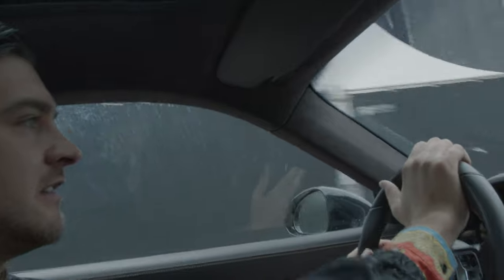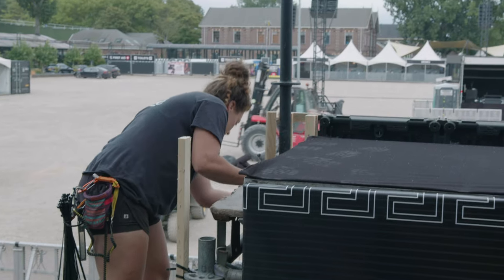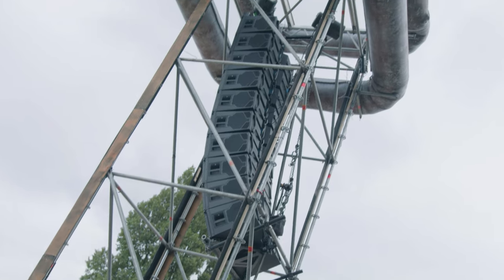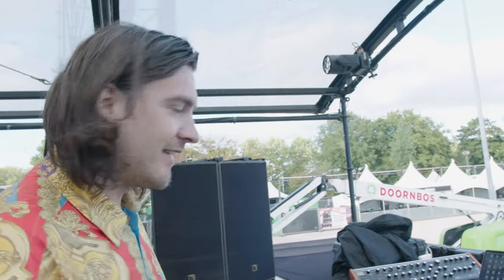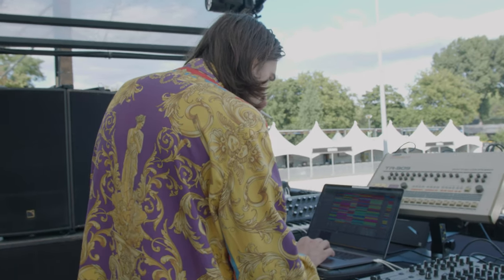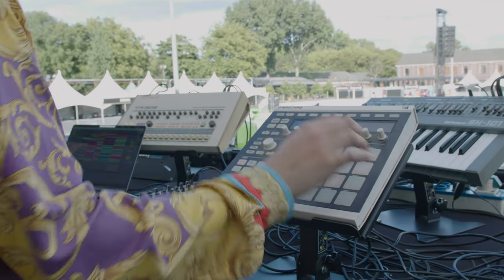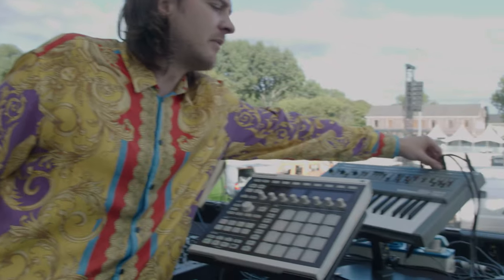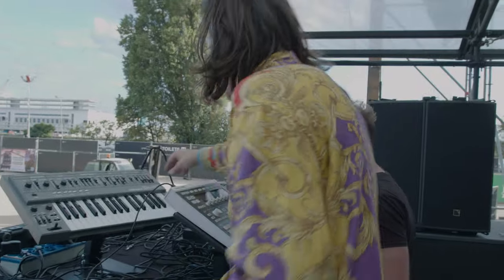Reinier Zonneveld | Behind The Scenes at LiveNOW Festival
This month’s North American cover star takes on an 11 hour set in front of 15,000 people at his own LiveNOW festival.

We join the Dutch DJ/Producer Reinier Zonneveld in Amsterdam 24 hours before the show as he does one last site visit and soundcheck.